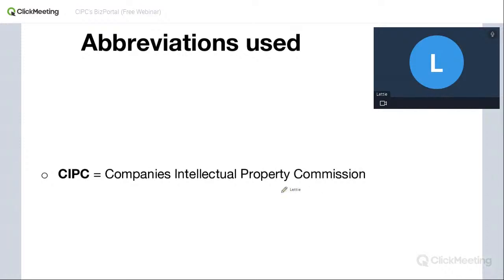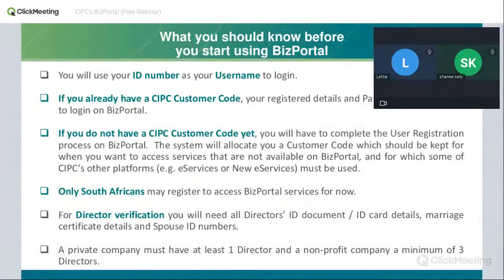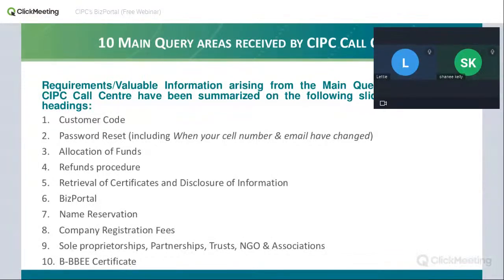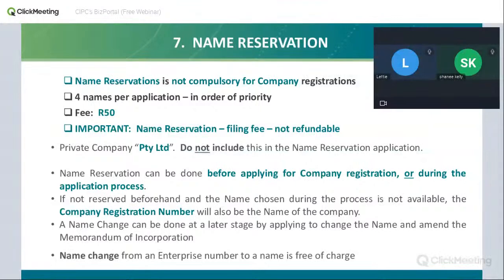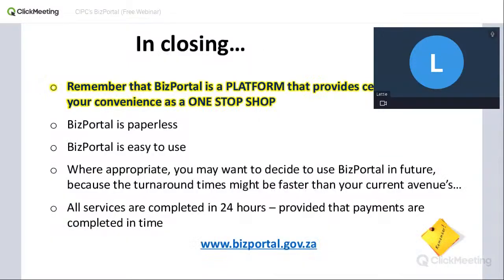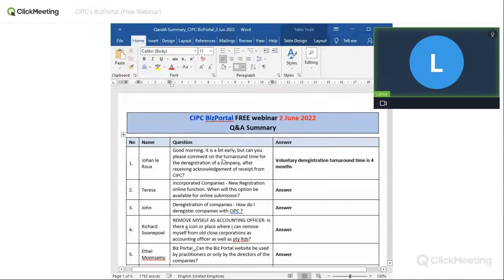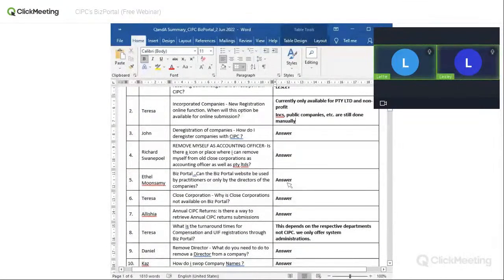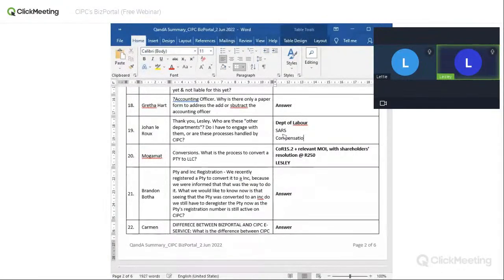CIPC's BizPortal (Free Webinar)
Overview
 BizPortal is a platform developed by the Companies and Intellectual Property Commission (CIPC) to offer company registration and related services in a simple seamless digital way which is completely paperless.

Are you using BizPortal effectively? Let’s talk about company registrations and unpack various issues relating to the processes, channels, compliance requirements, certificates, funds, among others. Join us for this free 1-hour webinar focused specifically on the functionalities of BizPortal. This webinar will provide an overview of BizPortal, as well as detail on all the functions that you can perform on this platform.

Join Lettie Janse van Vuuren CA(SA) as she hosts Education Specialist at the CIPC, Shanee Kelly on 02 June 2022 from 10:00 a.m. to 11:00 a.m. By attending this webinar you will receive a summary of the main queries received by the CIPC regarding this platform.